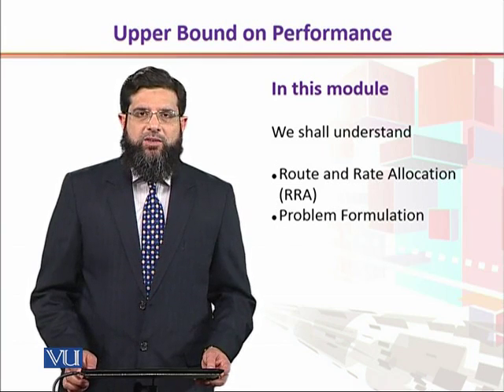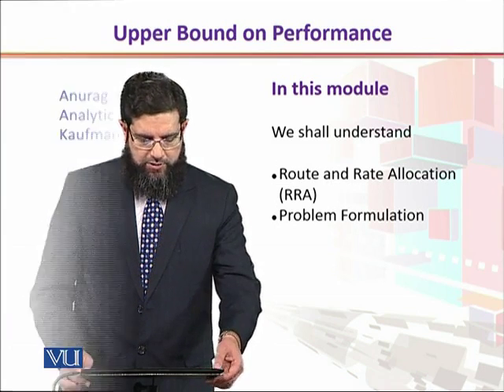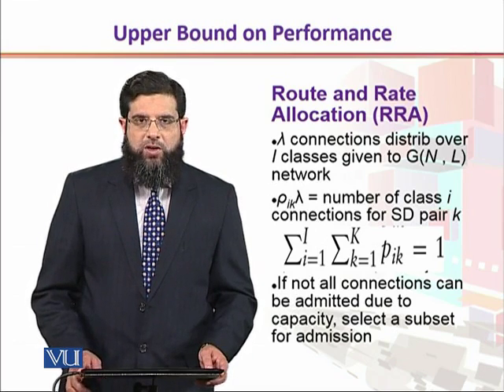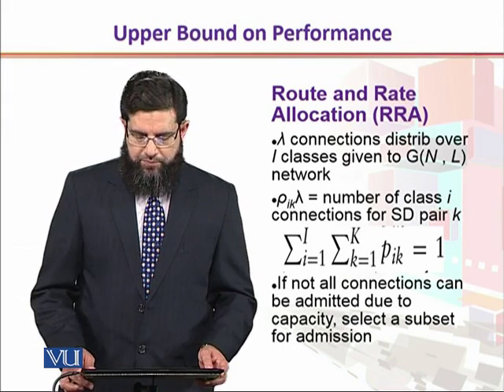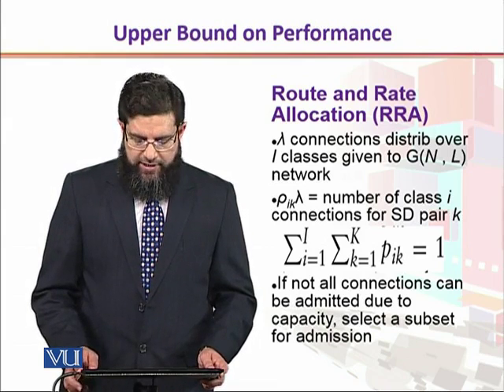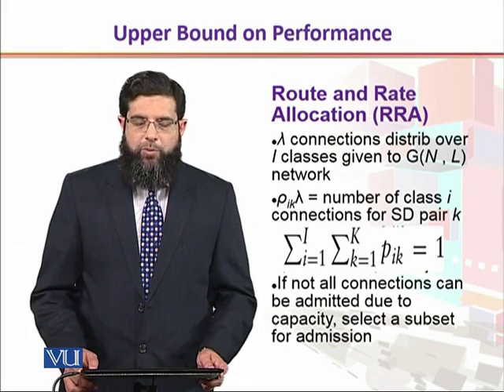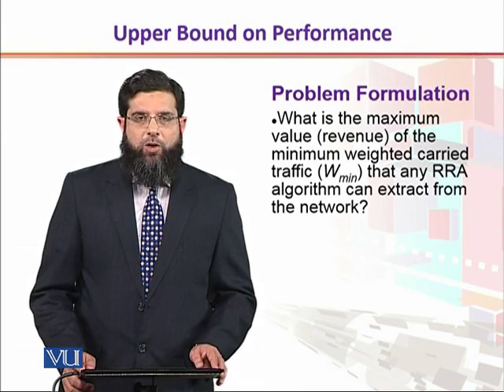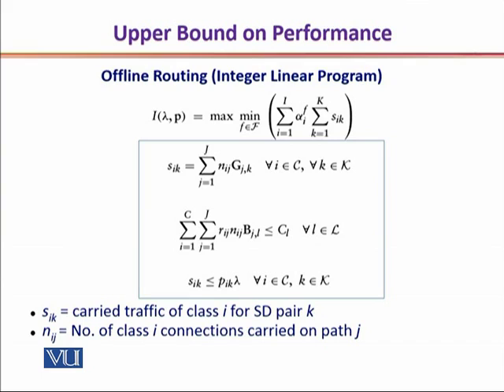CS432_Topic168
Topic: 168